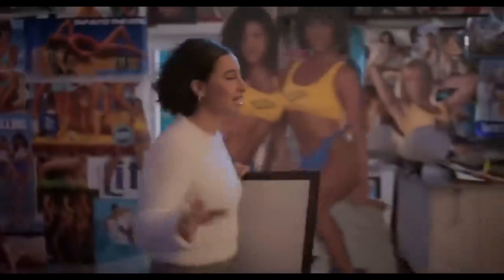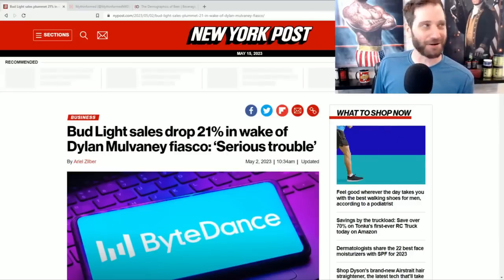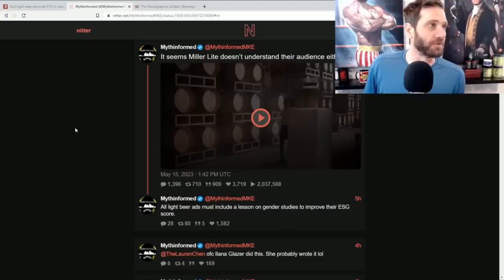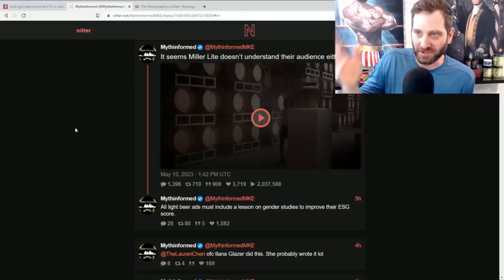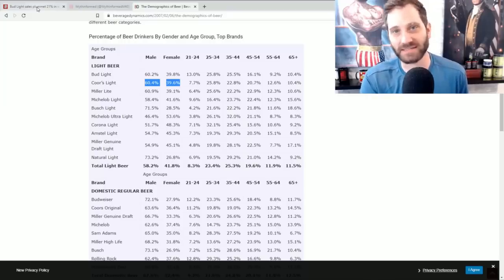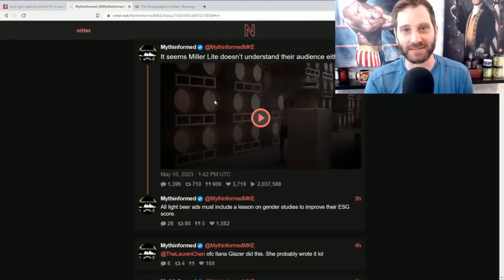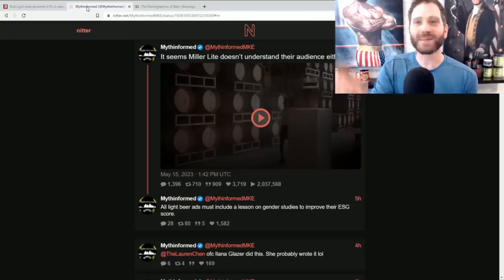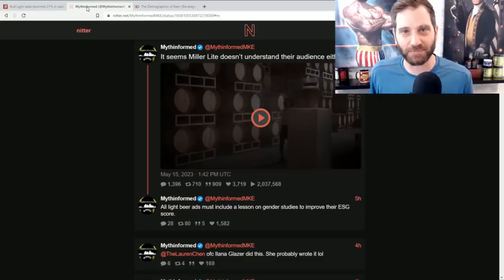Coors Lite Hires Toe Shaped Feminist To Lecture Their Consumers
Crinoline Dreams
In Your Arms